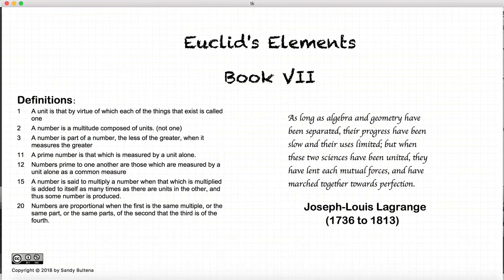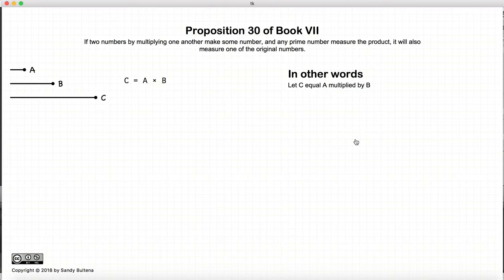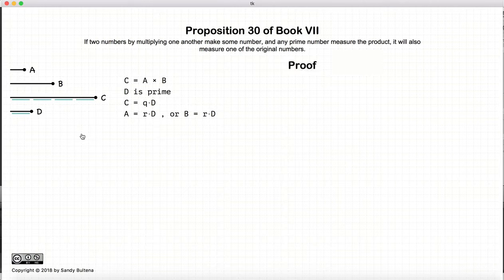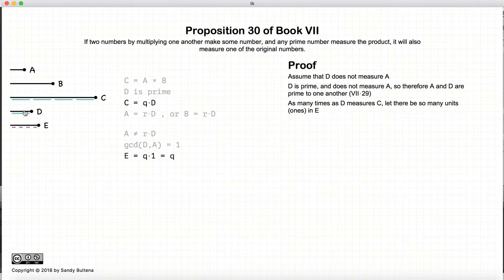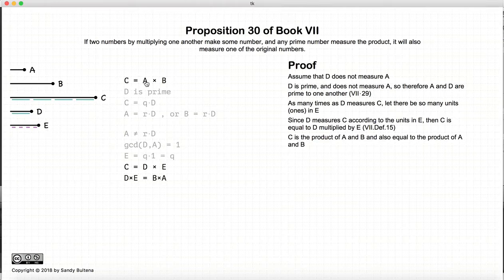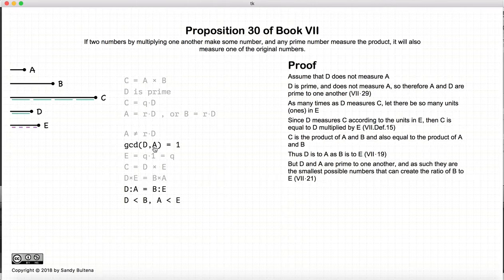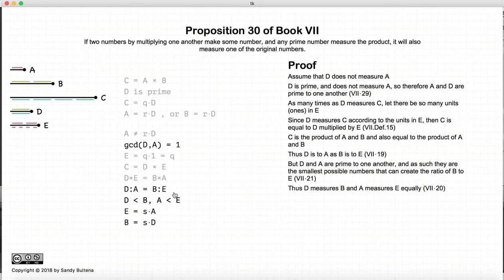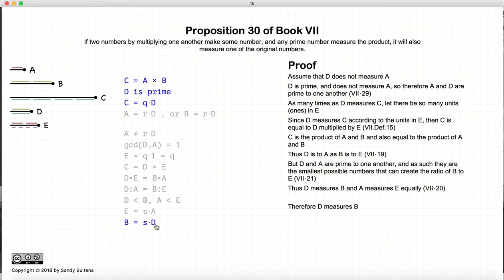Euclid's Elements Book 7 - Proposition 30